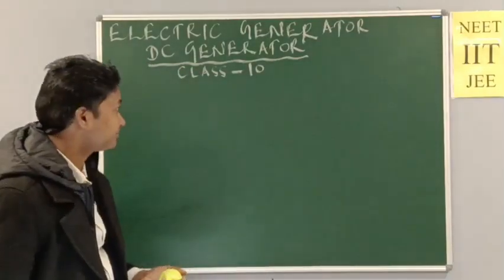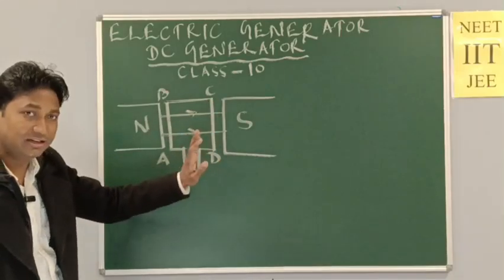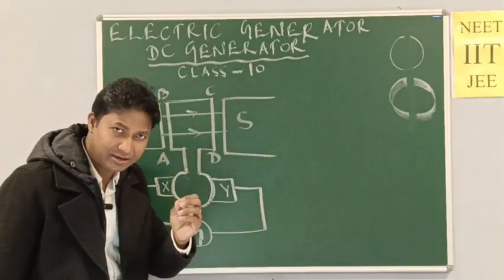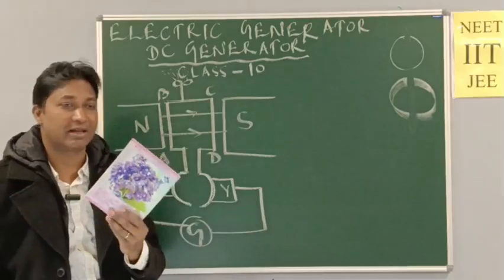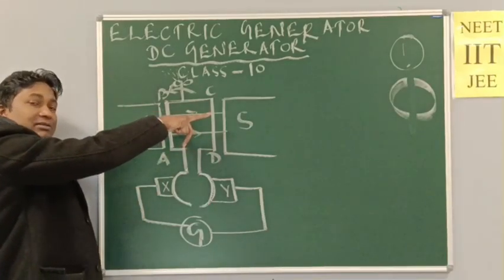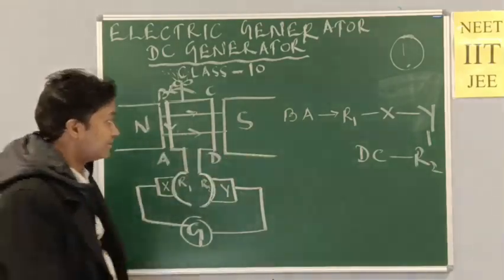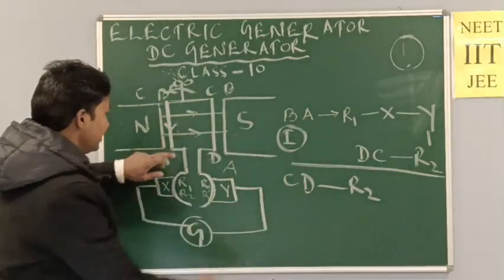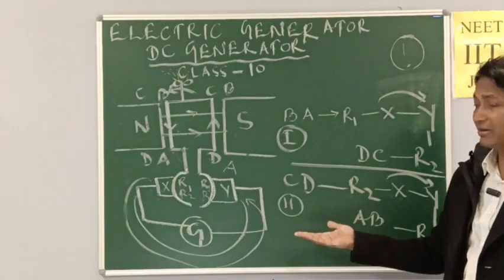Class 10th Electric Generator DC Generator